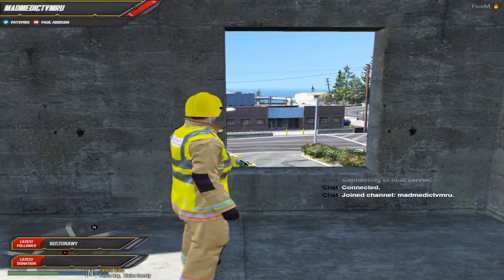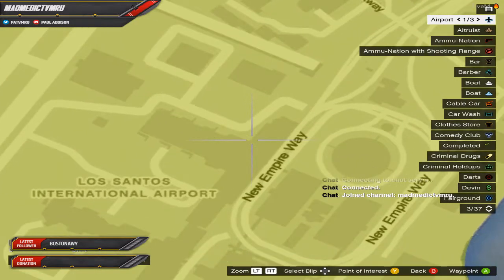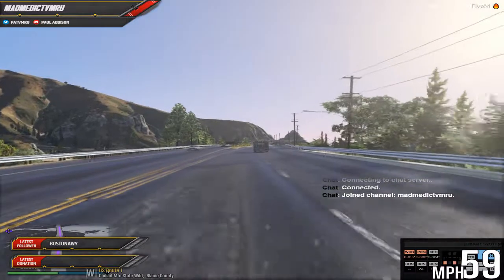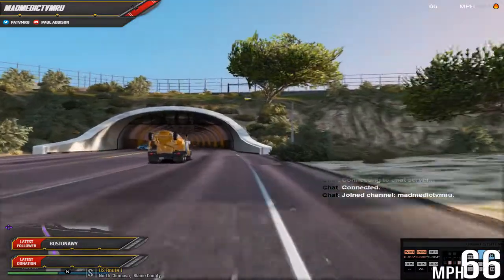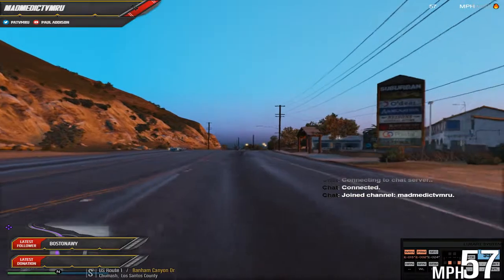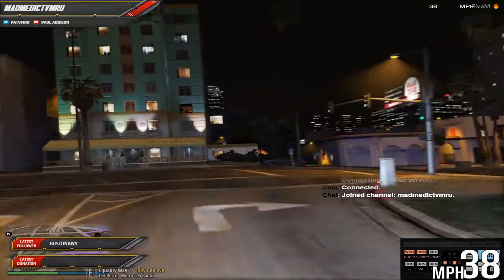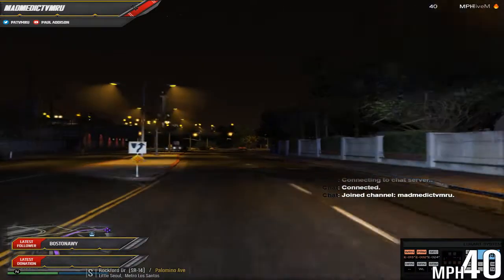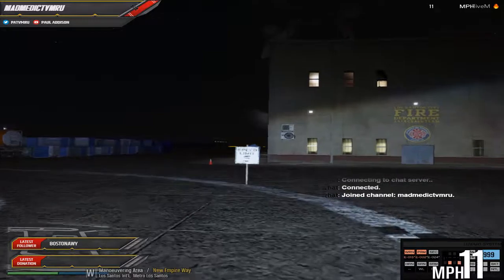EFAD Fire Engine Response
GTAV Fire Engine Blue Light Run to Heathrow Airport